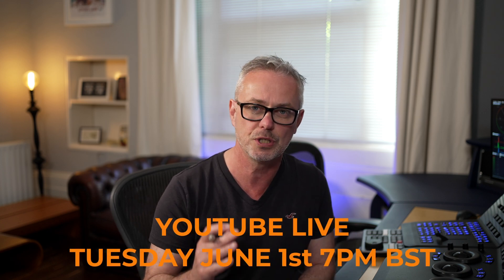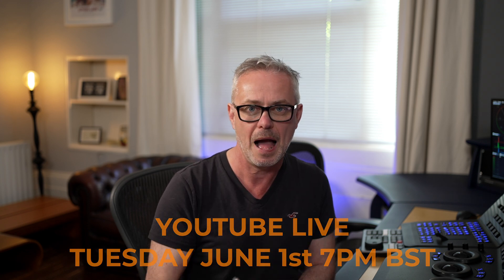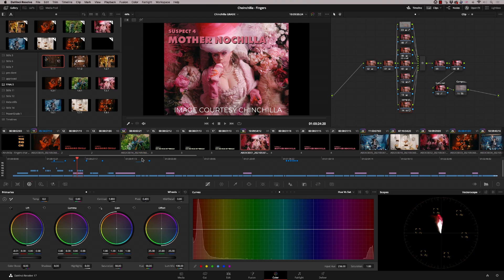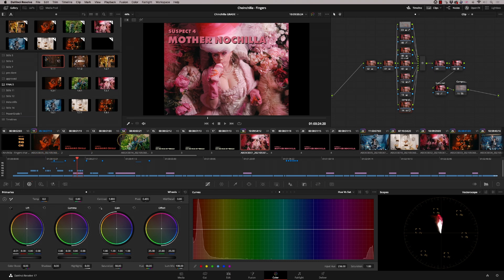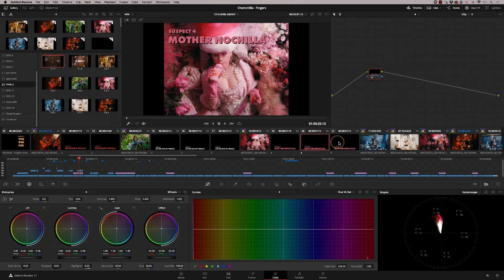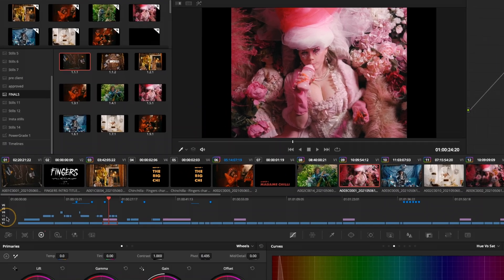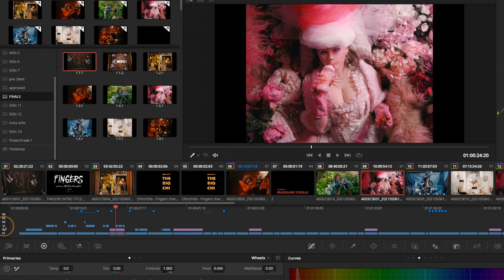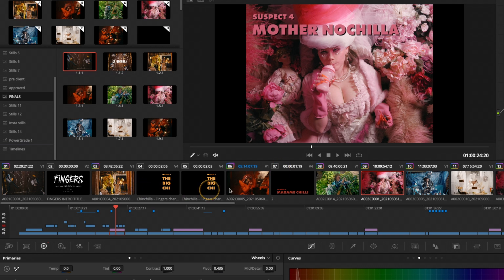How to IGNORE multiple tracks in Color page in less than 1 minute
See how to hide and control multiple tracks in the Color page with this 1 minute tip BUT Grade underneath them

Check out this episode I made on how to use Film Luts correctly - It is doing really well on my stats.